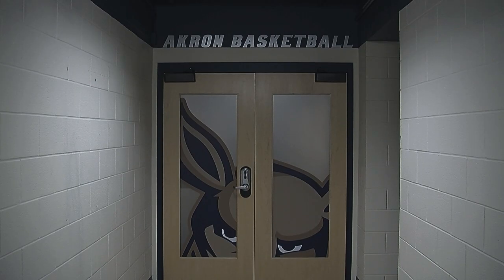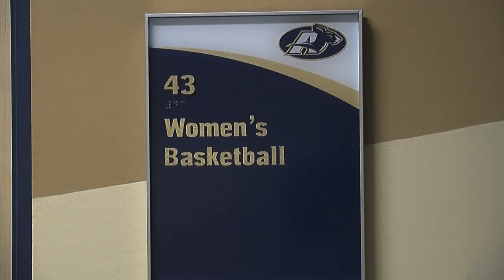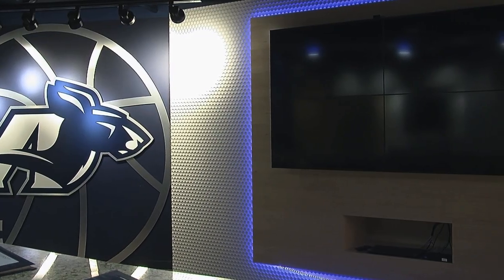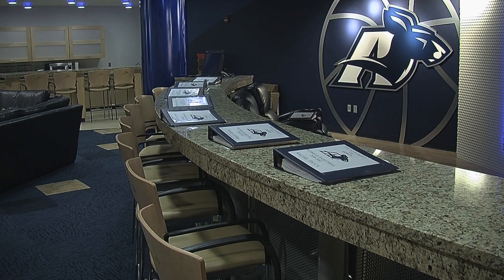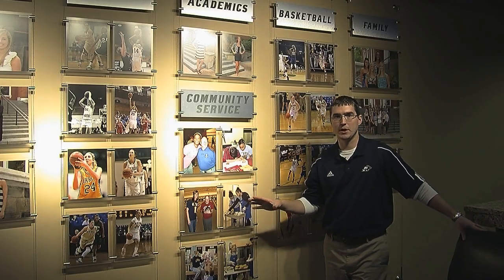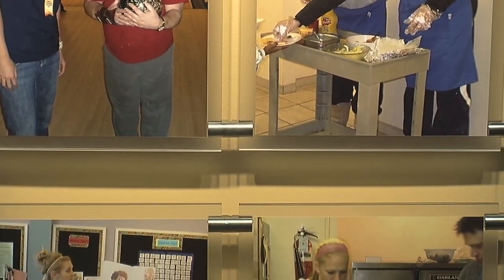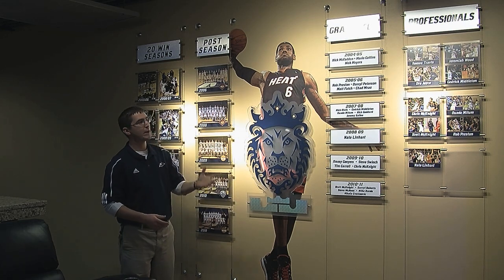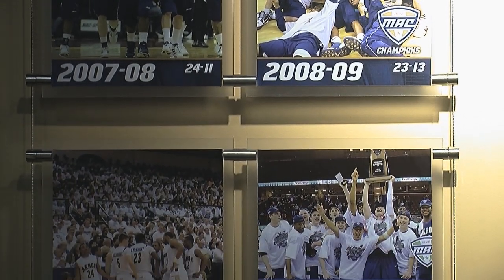Inside James A. Rhodes Arena - Player Lounges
UA Facilities and Operations Manager Joe Beyer gives us an inside look at the player lounges that recently replaced classrooms inside James A. Rhodes Arena.